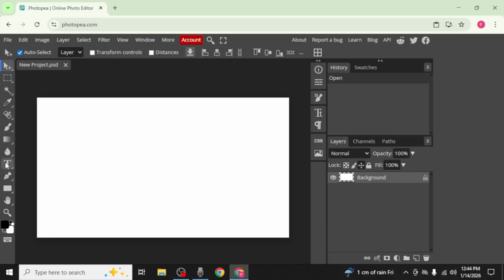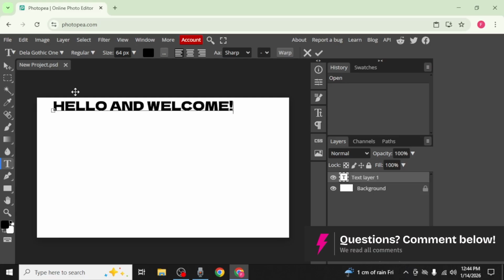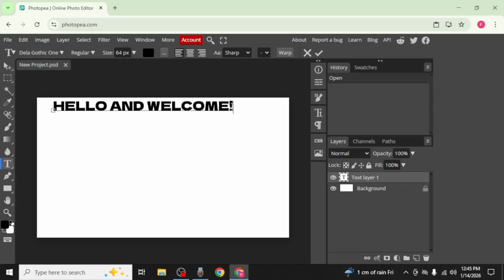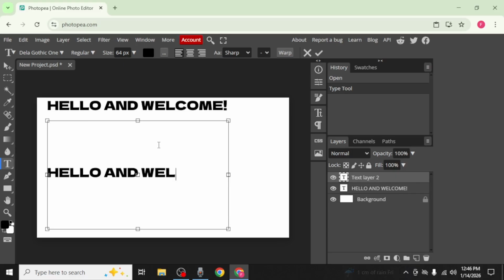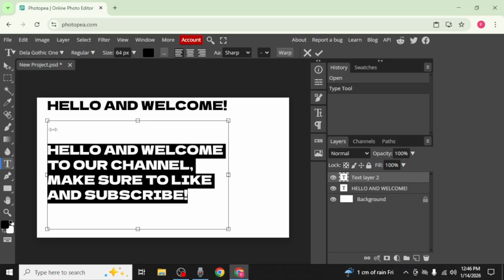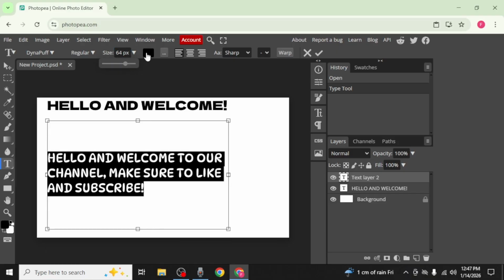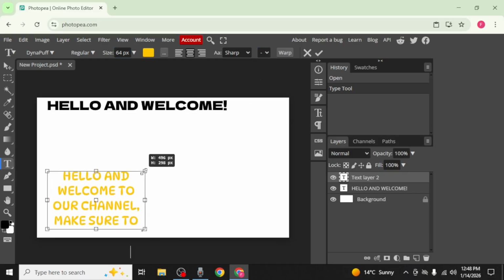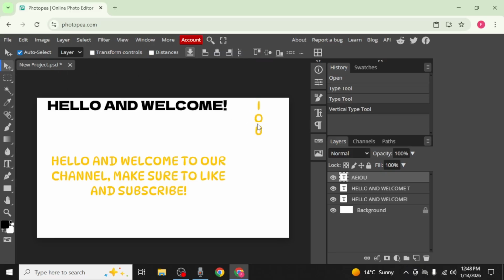How to ADD TEXT in Photopea (Step by Step) 2026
This video explains how to add text to your images using Photopea, enhancing your designs with personalized messages or captions. Please consider liking the video and letting us know if you have any comments, ideas or questions, we really appreciate any feedback! We have plenty of other tutorials on our channel so come and see if we can help you with anything else :)